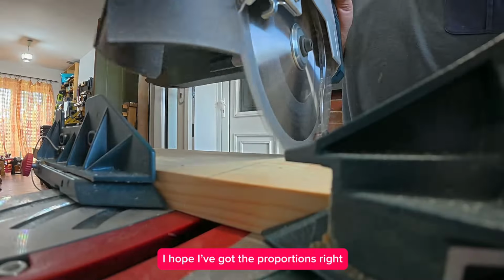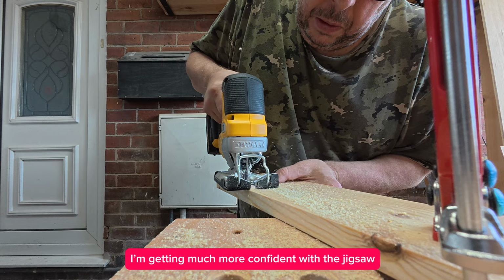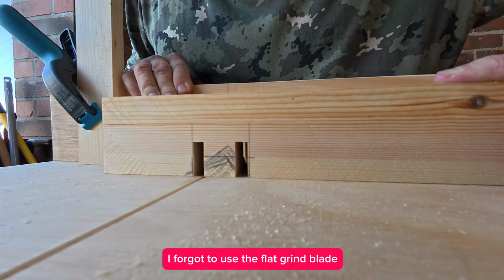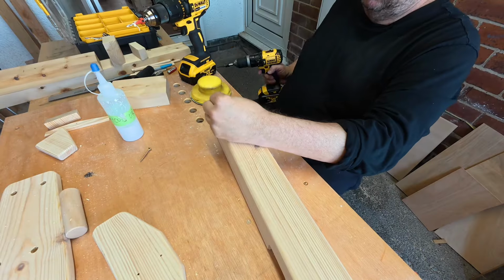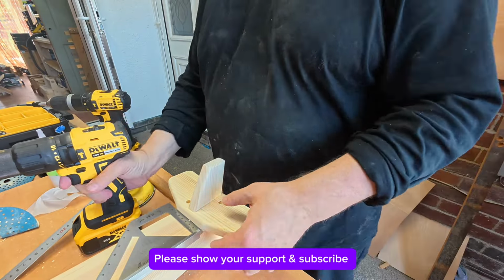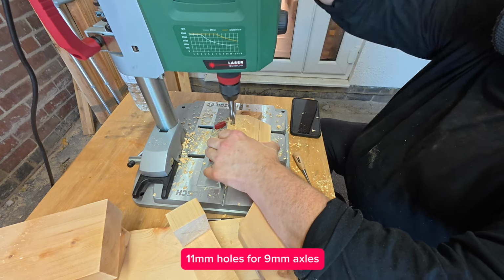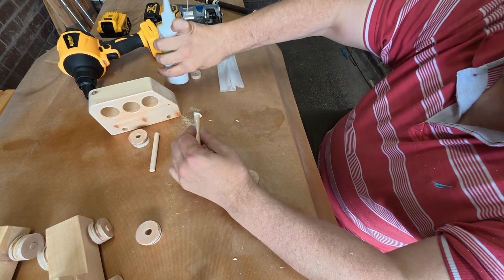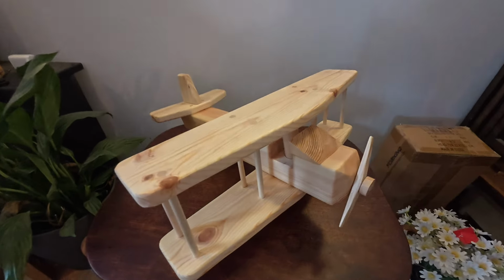Making Something That Will Be Loved Forever!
Ever wanted to make your own wooden airplane from scratch? In this woodworking challenge, I build a large wooden toy biplane inspired by classic aviation  designs—completely out of pine 2x4s! ✈️

This project was a true test-yourself build and a fantastic learning experience for any woodworker, beginner or experienced. Using only basic tools and some scrap pine, I crafted not only this big wooden airplane but also a series of toy vehicles including wooden trucks, buses, and cars. It’s the perfect DIY woodworking project for anyone wanting to sharpen their skills, experiment with shaping and joinery, and create something both nostalgic and unique.

Whether you’re into toy making, small woodworking projects, or simply looking for creative ways to use leftover 2x4s, this video has something for you. I walk you through the process of transforming simple lumber into eye-catching, fun wooden toys that are great for display or as handmade gifts.

If you love creative woodworking, building wooden toys, and taking on new project ideas using basic materials, you’ll enjoy every second of this one.

Great for a project to do with your kids or grandchildren, they will love doing this with you and you will make those forever memories ❤️

🔨 What you’ll learn:
 • How to build a wooden airplane from pine
 • Creative uses for scrap 2x4s
 • DIY toy making techniques for beginners and hobbyists
 • Wood shaping tips and tricks for smoother curves and better fit
 • How to challenge yourself with intermediate woodworking projects

Don’t miss this pine woodworking project that pushes your skills, teaches you valuable techniques, and gives you an awesome handcrafted result!

👍 Like & drop a comment — what’s your go-to place for tool shopping?

Bosch Electronic Pillar Drill

Bosch Professional Mitre Saw

DEWALT Jigsaw

DEWALT Trim Router

DEWALT Drill Driver Combo

MAXXT Random Orbital Sander

Japanese Square

Japanese Pick Up Ruler

Hazet Tape Measure